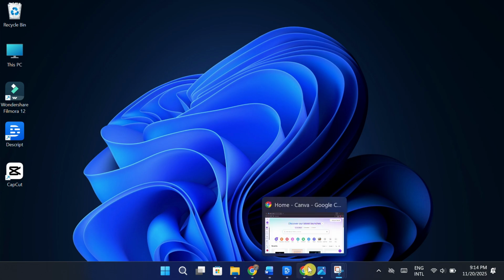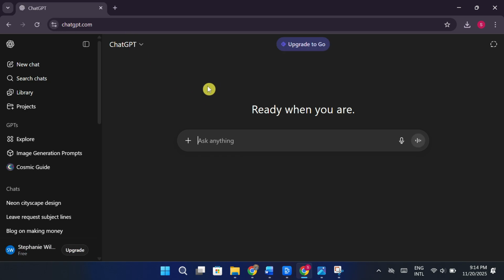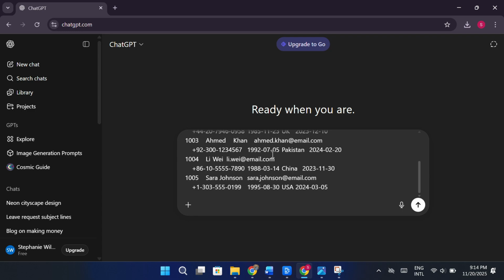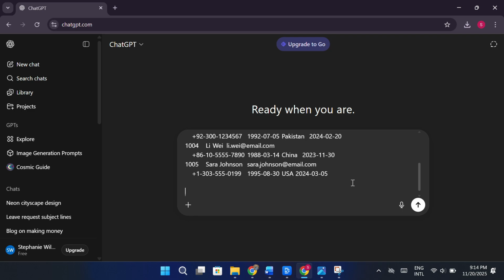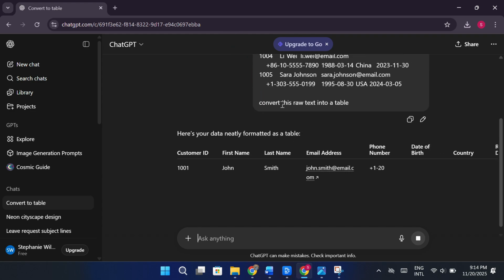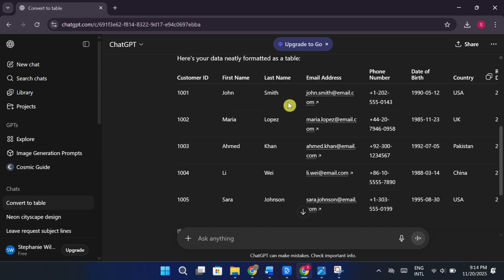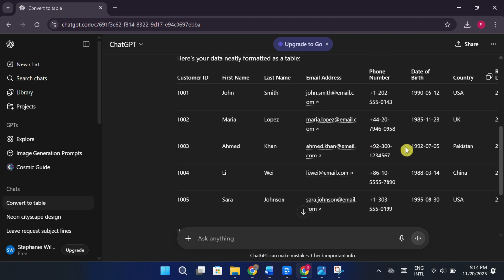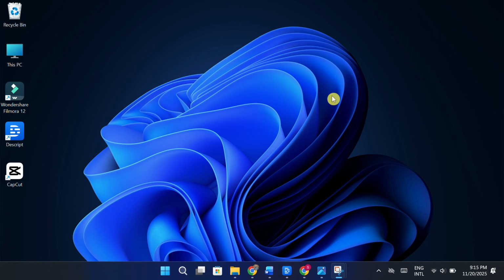How to Use AI Tools to Automate Data Entry (Save Time & Boost Productivity Effortlessly)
Want to automate data entry with AI tools and save hours of manual work? In this video, I show you how to use AI-powered solutions to streamline data input, reduce errors, and improve efficiency for spreadsheets, CRMs, and business databases. Perfect for professionals, small business owners, and freelancers.

🔶 What You’ll Learn in This AI Data Entry Guide:
🔶 How to set up AI tools for automated data input
🔶 Tips to minimize errors and improve accuracy
🔶 Integrating AI with Excel, Google Sheets, and CRMs
🔶 How to customize workflows for your business needs
🔶 Tricks to save time and focus on higher-value tasks

🟢 Why Watch This AI Data Entry Tutorial?
🟢 Automate repetitive tasks and save hours daily
🟢 Reduce human error and improve data consistency
🟢 Streamline workflows for better productivity
🟢 Works for businesses, freelancers, and teams
🟢 Ideal for anyone handling large volumes of data

🔶 Small business owners managing spreadsheets
🔶 Freelancers needing faster data processing
🔶 Professionals working with databases or CRMs
🔶 Anyone wanting to automate repetitive data tasks

🟢 Found This AI Data Entry Guide Helpful?